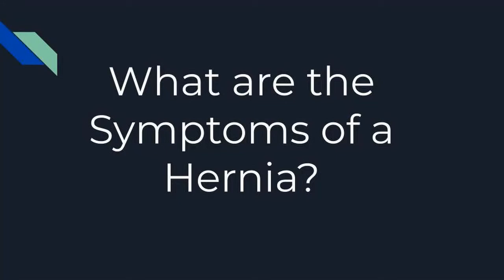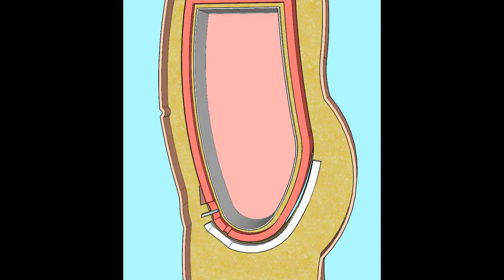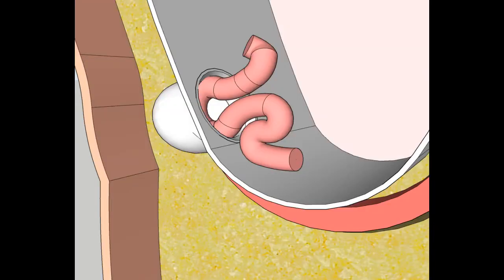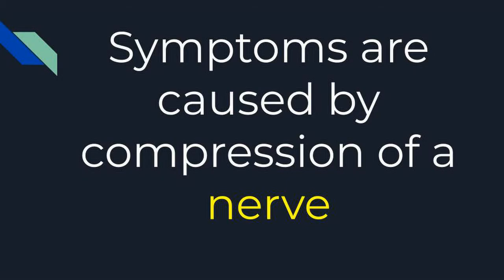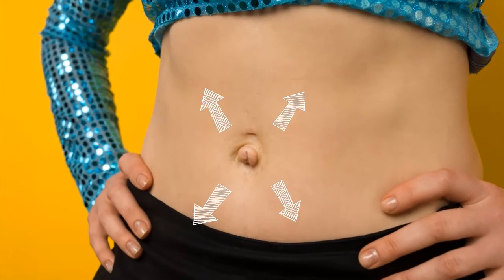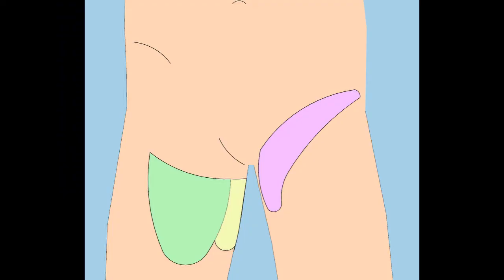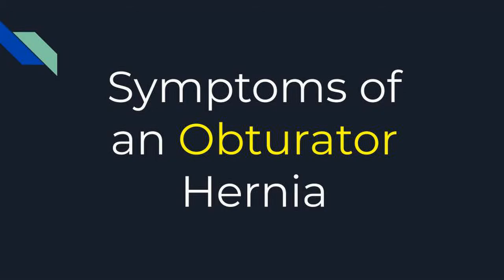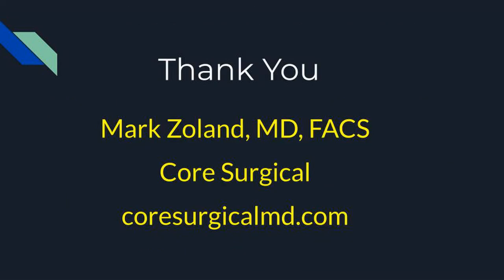What are the Symptoms of a Hernia? | What Causes a Hernia? | Dr. Mark Zoland New York, NY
Hernias are very common. Over a million hernia repairs are completed each year in the U.S. and even more people are living with hernias. If you are curious what causes a hernia or you have asked “What are the symptoms of a hernia?” Dr. Mark Zoland in New York, NY can help. Dr. Zoland is a hernia specialist who performs hernia repairs on all types of hernias at his practice in NYC.

In this video clip, Dr. Mark Zoland will explain what causes a hernia. Dr. Zoland explains that a hernia is a weakened area or defect at an opening in the abdominal wall where fatty tissue or intestines protrude through, creating a bulge. Dr. Zoland talks about the different kinds of hernias, including the umbilical, inguinal, femoral and obturator. The symptoms of a hernia, especially the pain, are often caused by pressing on nerves in the opening where the hernia occurs. What are the symptoms of a hernia? Dr. Zoland discusses the different symptoms for each type of hernia, which involves pain in different areas due to affecting different nerves.

If you are experiencing a bulge in the abdomen or groin area that is causing pain, you may have a hernia. For advanced hernia repair, contact Dr. Mark Zoland in New York, NY for an exam and treatment consultation.